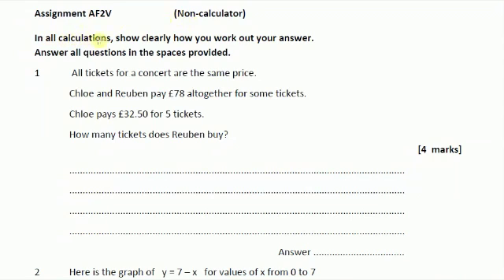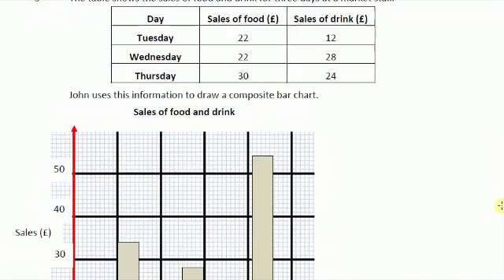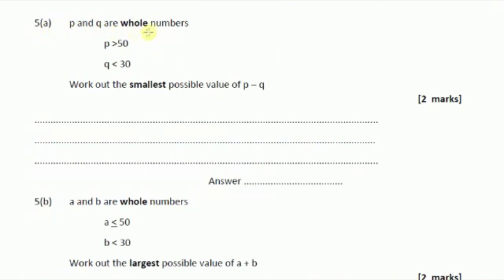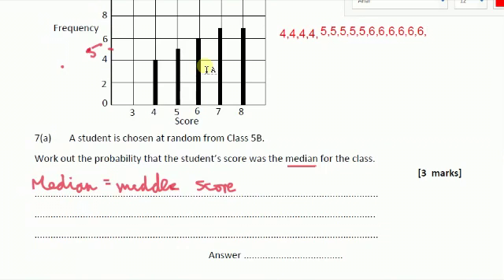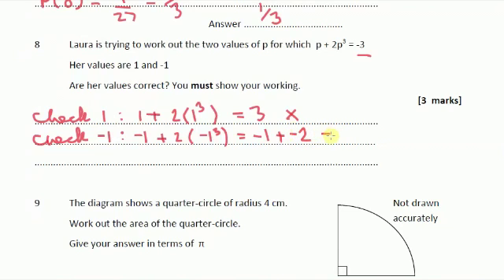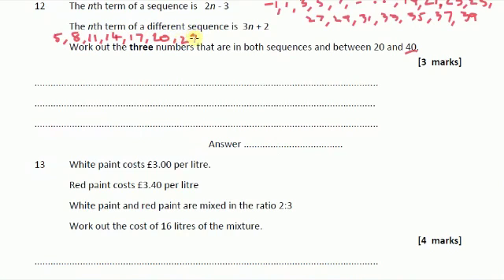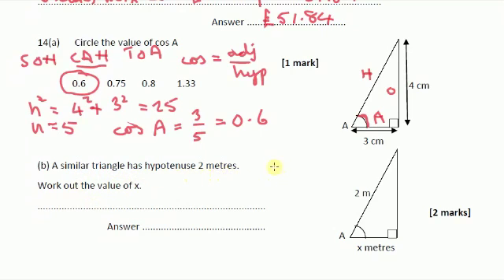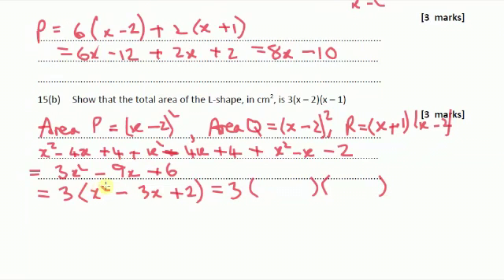AF2video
online-maths-co.uk
Foundation Tier GCSE Maths (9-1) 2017
Questions similar to AQA sample material
Worked examples